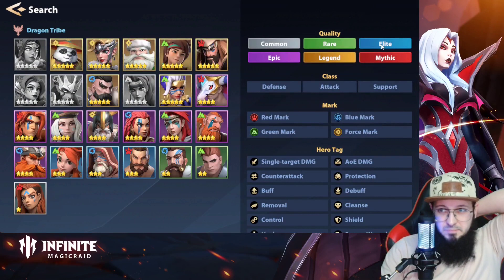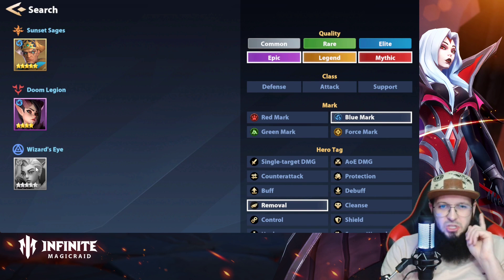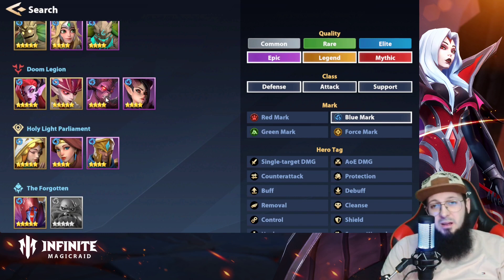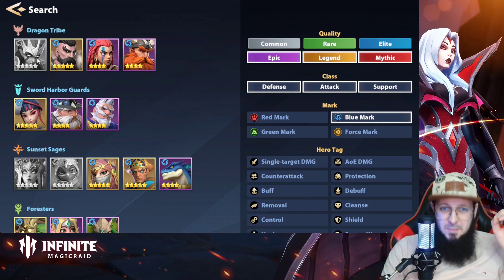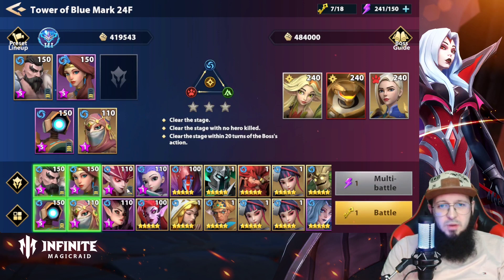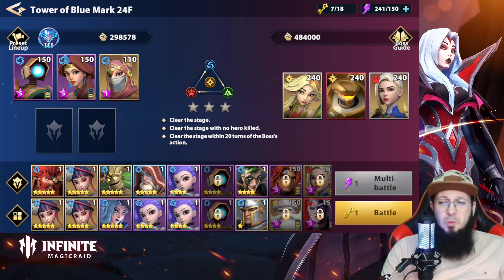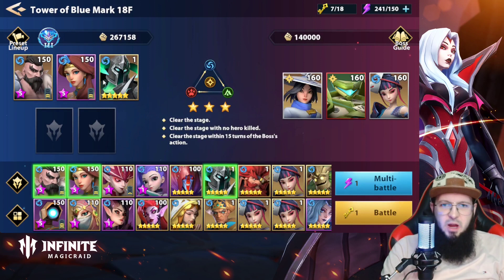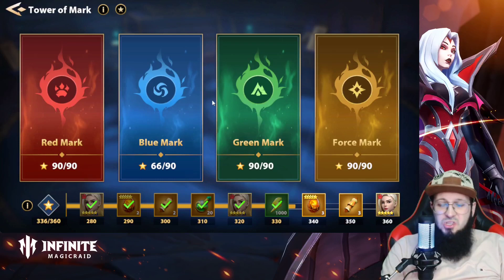Blue Mark Tower & best heroes for it! - Infinite Magicraid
Hey Guys!

Come hang out on the official Disord!
Twitch.tv/Juarmu